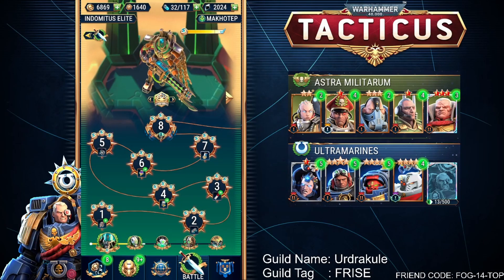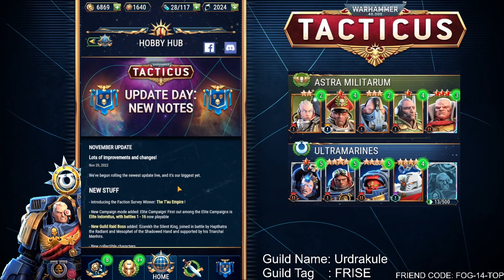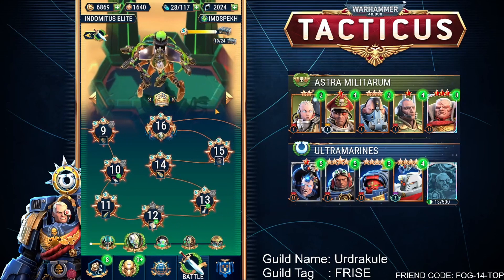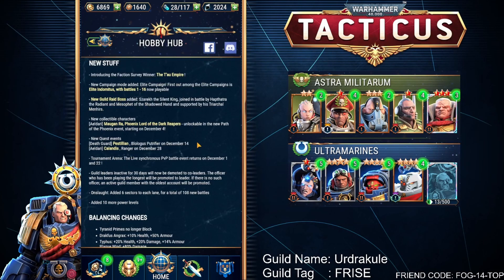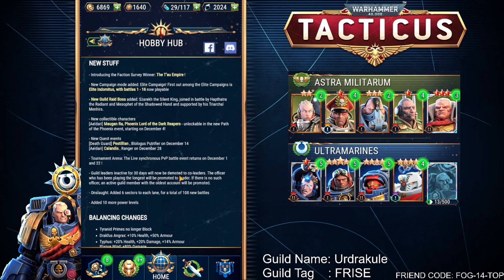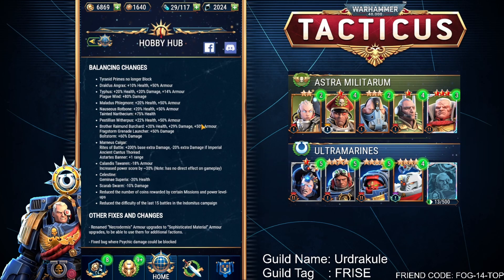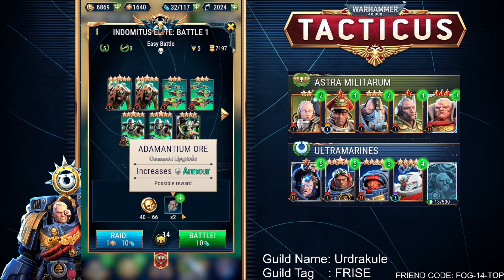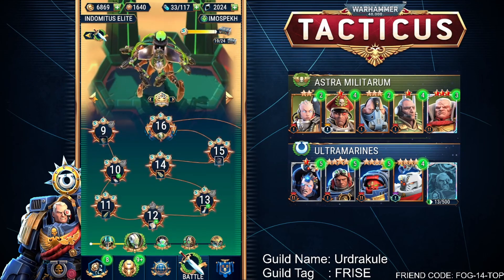Tacticus Patch Thoughts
Here are my thoughts and an overview of the new elite battles